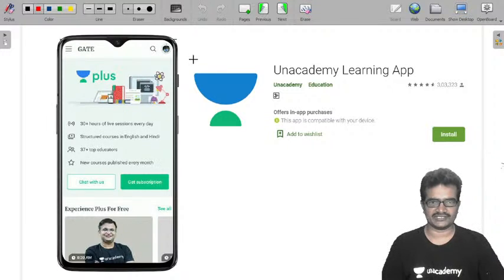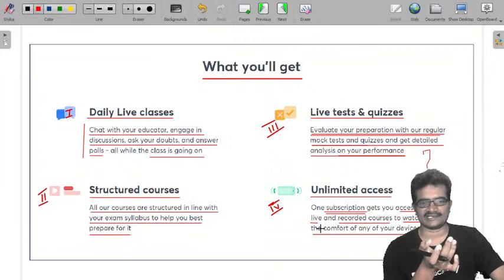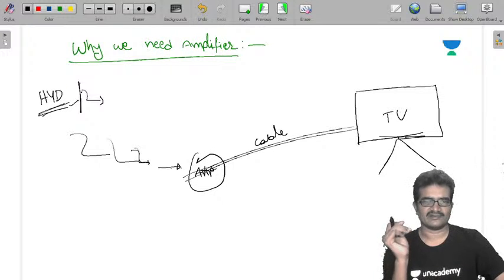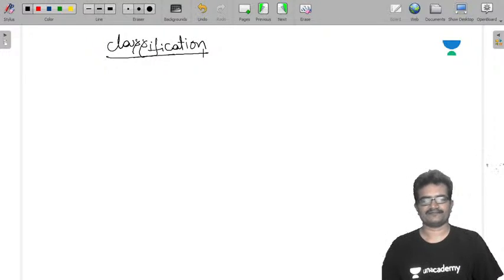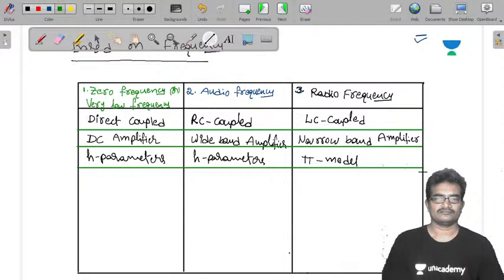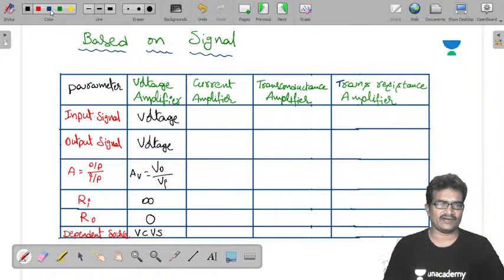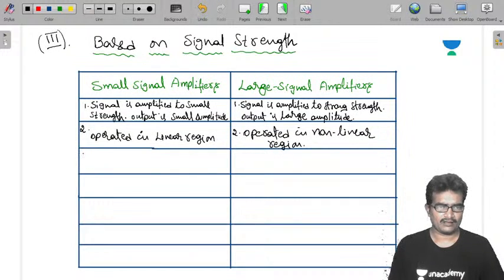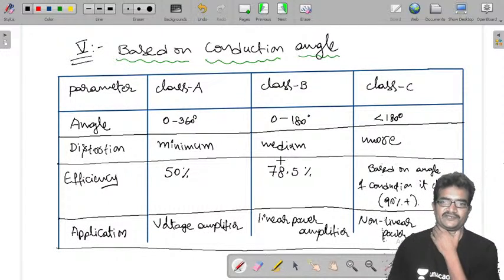Introduction to Amplifiers | Small Signal Amplifiers | GATE & ESE | Venkata Sir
Unacademy Semester Exam | GATE Preparation | GATE 2022 | Introduction to Amplifiers | Small Signal Amplifiers | GATE & ESE | Venkata Sir

1. One Subscription, Unlimited Access
2. Learn from your favorite teacher
3. Real-time interaction with teacher
4. You can ask doubts in live class
5. Limited students
6. Download the videos & watch offline

Get the GATE & ESE Iconic Advantage:
1. Personal Coach
2. Study Planner & Bi-weekly Reviews
3. Dedicated Doubt Clearing Space
4. Personalized Test Analysis
5. Study Booster Sessions
6. Preparatory Study Material
7. All the Unacademy Subscription Benefits